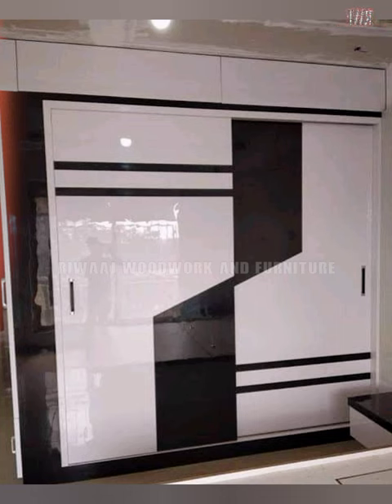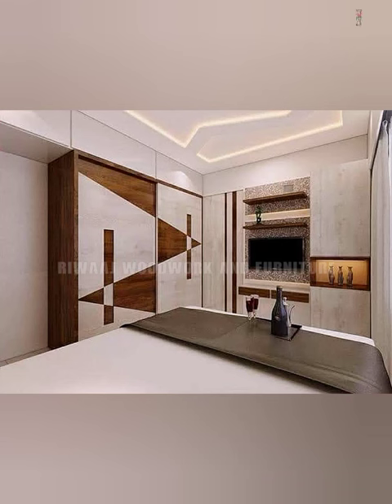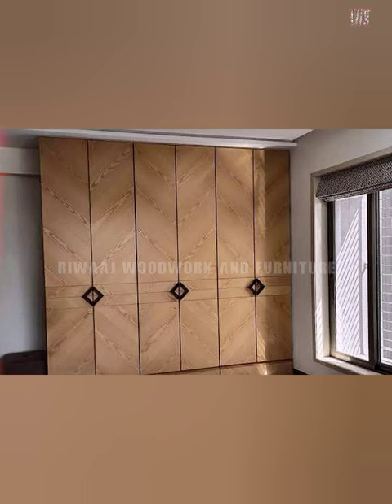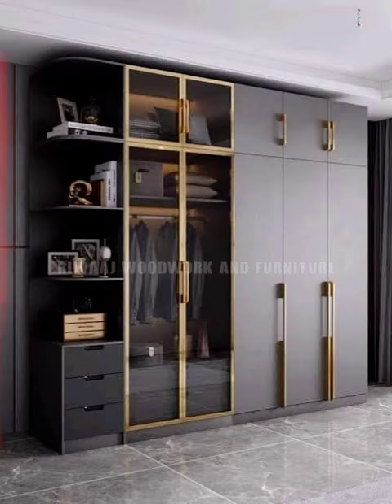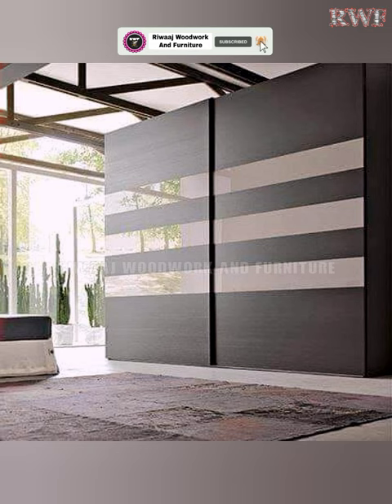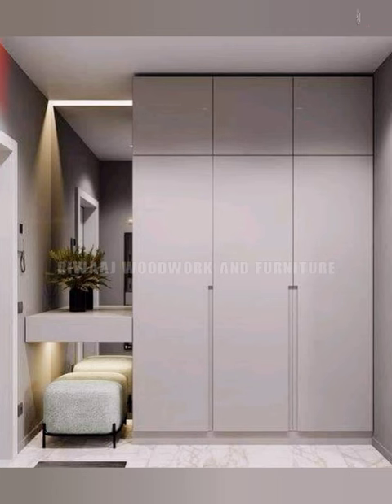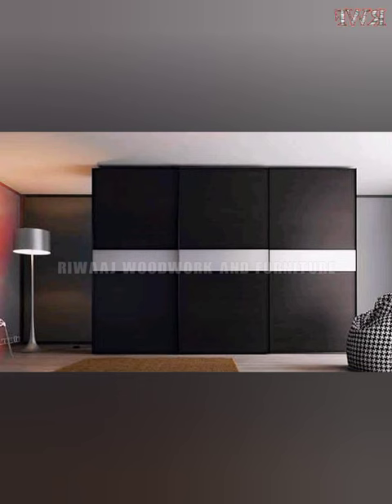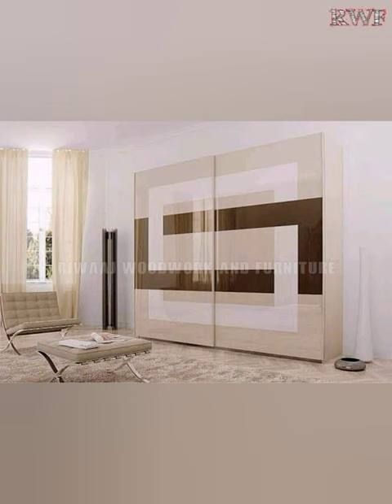Modern Wardrobe Design Ideas 2023 || Modern Cupboard Design || Modern Almirah Design | Closet Design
Latest Wardrobe Design Ideas 2023 || Modern Cupboard Design || Modern Almirah Design | Closet Design

Dosto es video me ham aap ko Latest Wardrobe Design Ideas 2023 dikhaingy. Omeed hai ye video aap achi lage gi.

Your all searches queries:
wardrobe design
wardrobe design for bedroom,latest wardrobe designs 2022
modern wardrobe design ideas
cupboard design
cupboard designs for bedrooms
new wardrobe design 2022
bedroom cupboard designs
modern wardrobe design for bedroom
wardrobe
latest wardrobe designs 2021
cupboard design for bedroom
wardrobe design 2023
wardrobe design ideas
bedroom design
latest wardrobe design
modern cupboard design for bedroom
new wardrobe design
bedroom cupboard
sliding wardrobe design for bedroom
Modern wardrobe
room almari design 2022
wardrobe inside design ideas
almirah design
bedroom interior design
bedroom wardrobe designs
cupboard
wardrobe design ideas
latest wardrobe design
new wardrobe design
bedroom cupboard
Modern wardrobe
almirah design
bedroom interior design
bedroom wardrobe designs
cupboard
bedroom cupboard colour combinati...
bedroom cupboard design
bedroom cupboards new model
best wardrobe design for bedroom
best wardrobe designs
cupboard design for hall
latest cupboard designs for bedrooms
modular wardrobe
small cupboard design
wardrobe color combinations
wardrobe ideas
wardrobe interior designs
bedroom cupboard design
best wardrobe designs
modular wardrobe
small cupboard design
wardrobe color combinations
wardrobe ideas
wardrobe interior designs
Almari design
almirah designs
bedroom almari design
bedroom wardrobe colour combination
bedroom wardrobe design
bedroom woodwork designs
interior design bedroom
Kapat ka design
latest bedroom design 2022
latest wardrobe design 2022
master bedroom wardrobe design
modern almirah design for bedroom
modern bedroom design
new almari design 2022
room wardrobe
room wardrobe design
simple cupboard design
wall almirah design for bedroom
white wardrobe designs for bedroom
wood work interior design
wooden cupboard design
Latest Wardrobe Design Ideas 2023
Modern Cupboard Design
Modern Almirah Design
Closet Design
modern wardrobe
latest wardrobe design
wardrobe design ideas
Cupboard design
Cupboard
Almirah
Almari design
Almirah design

I am Owner of Voice over In Commentary.

I hope my YouTube videos will be very helpful for you.